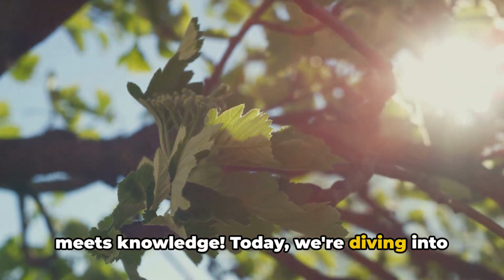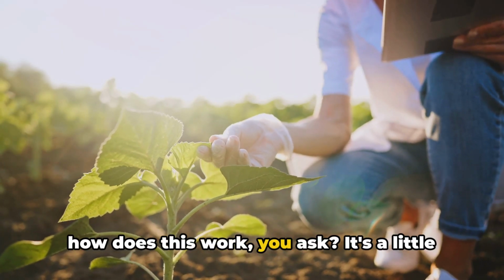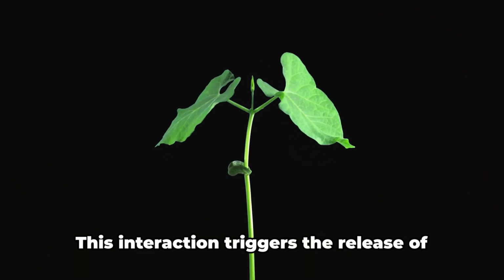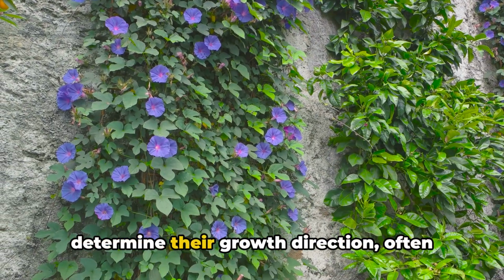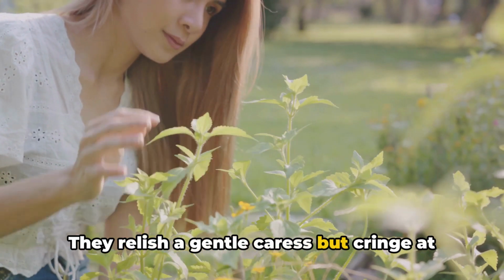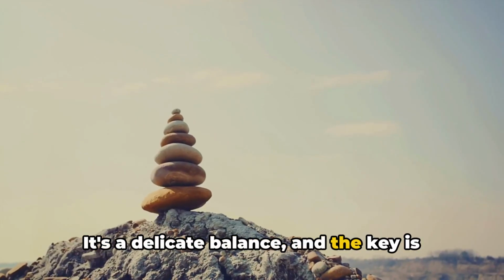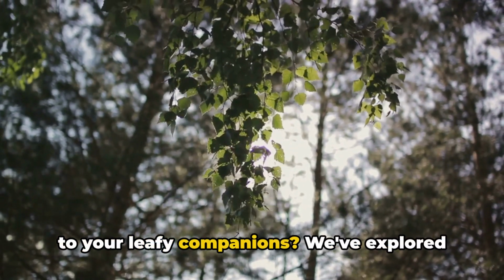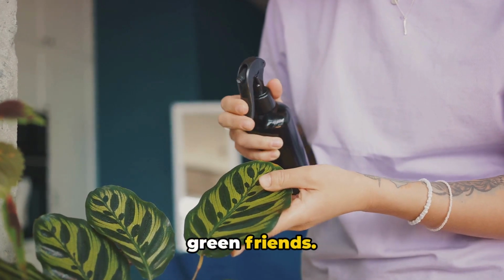How Gentle Touch Boosts Your Plants! [fact]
Welcome back to your favorite source of intriguing facts! 🌱 In today's episode of KnowHook Facts, we delve into the fascinating world of plants and discover how the touch of a human hand can impact their growth. Yes, a simple act of touching your plant can have significant effects on their health and resilience!

🤔 Did you know about thigmotropism? It's the biological response of plants to touch, and in this video, we explain exactly how this works. We explore how gentle strokes can benefit your plants, particularly climbers that need to know where to grow. But be warned – too much handling can have the opposite effect!

This video is perfect for plant lovers, gardeners, and anyone curious about the secret life of plants. Through stunning visuals and clear explanations, you'll learn how to give your botanical buddies the TLC they need.

📚 Topics covered:
- The benefits of touching plants
- Thigmotropism in plant growth
- Tips on caring for your indoor and outdoor plants

Have you ever noticed a difference in your plants when you touch them? We'd love to hear about your experiences and tips!

Share with us what topics you're curious about and what you'd like to see next!